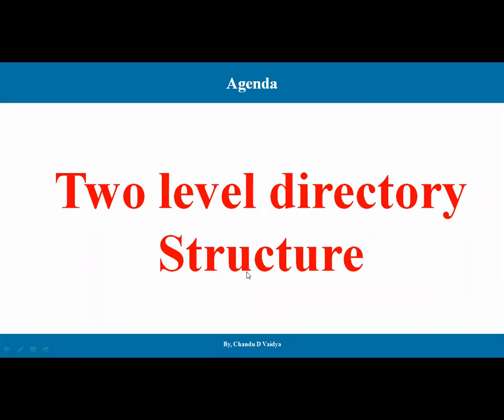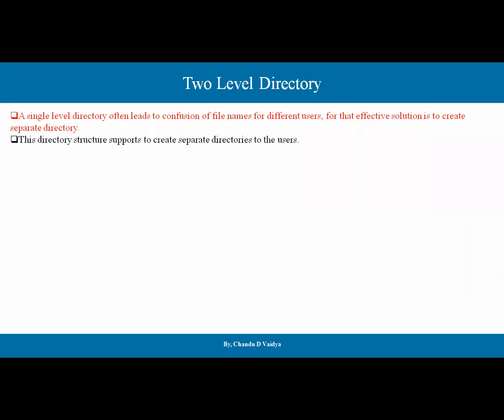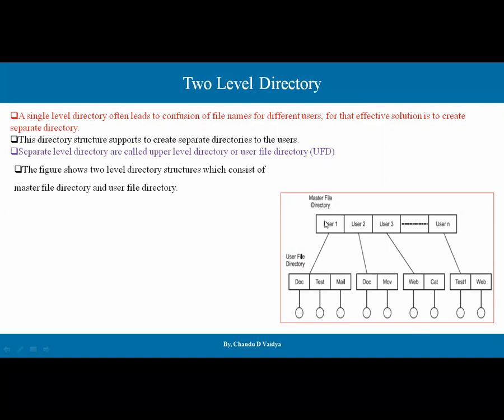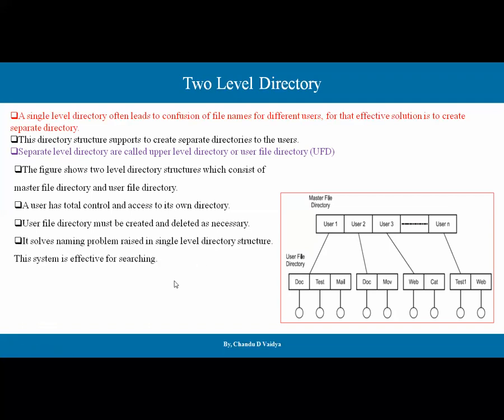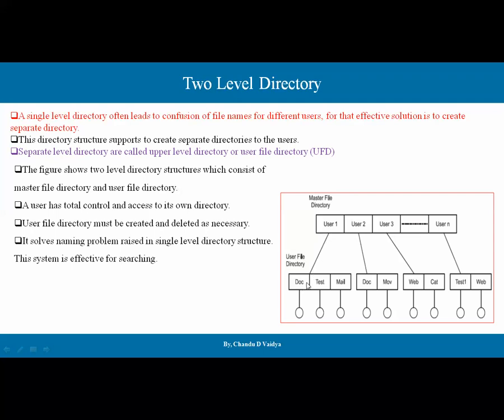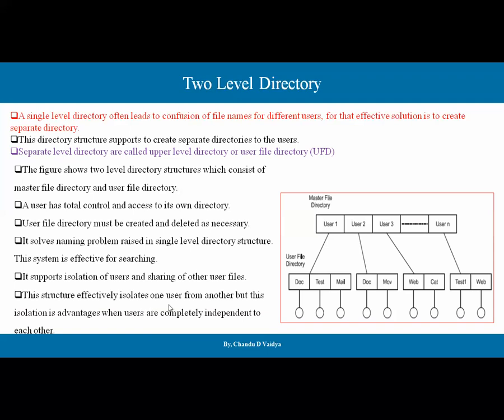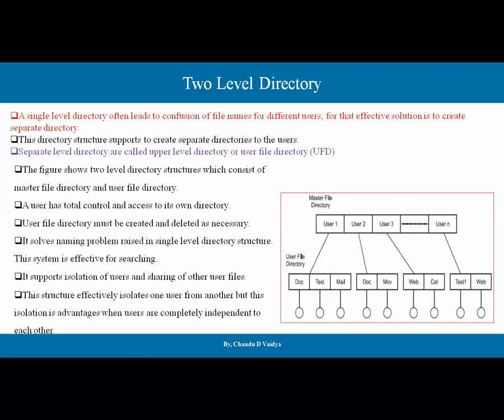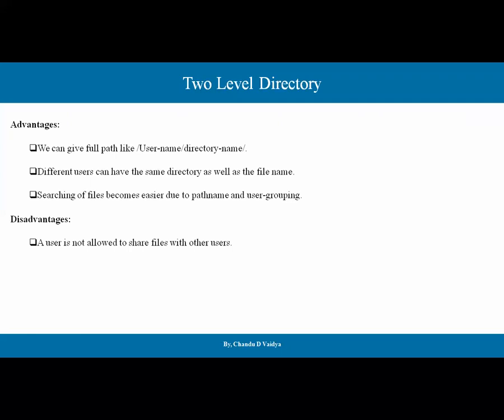Two Level Directory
Two Level Directory Structure | Working | Advantages | Disadvantages